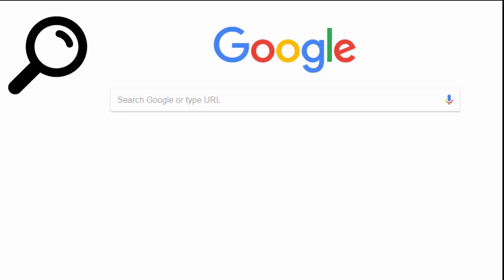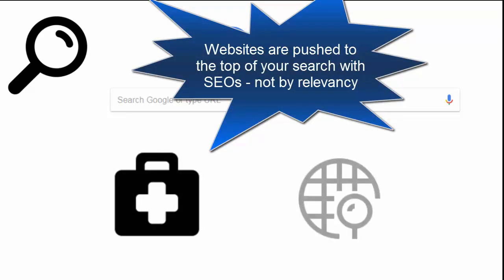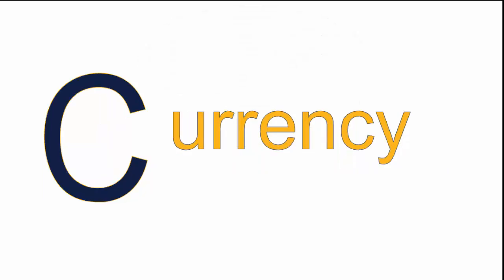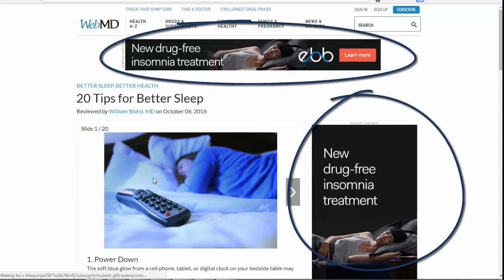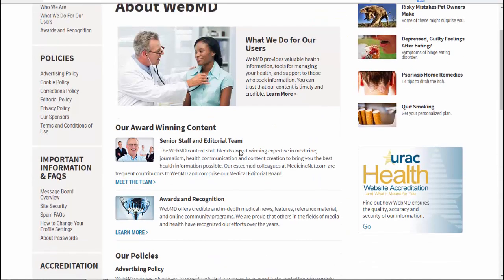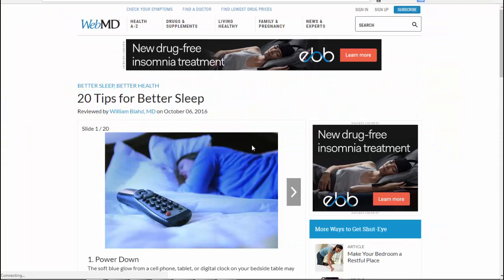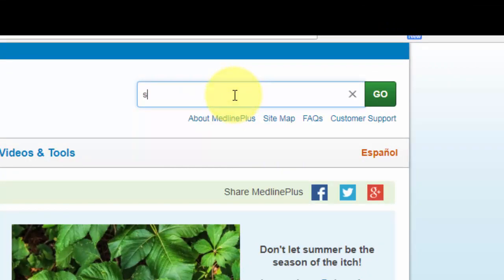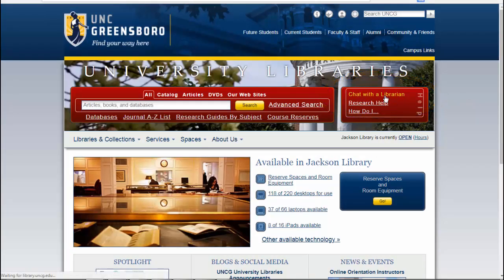UNCG Libraries: Evaluating Health Information on the Internet